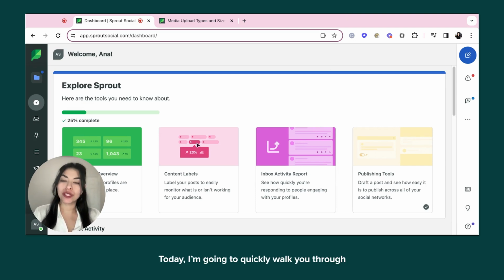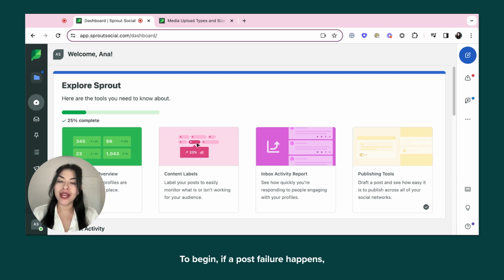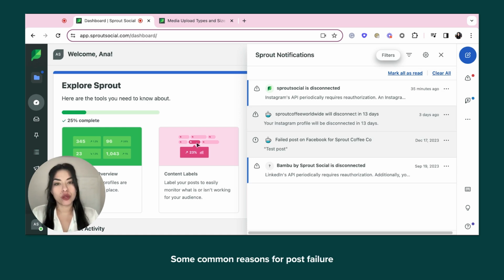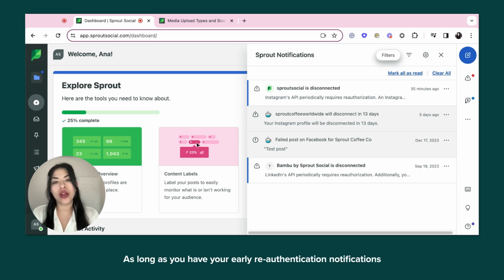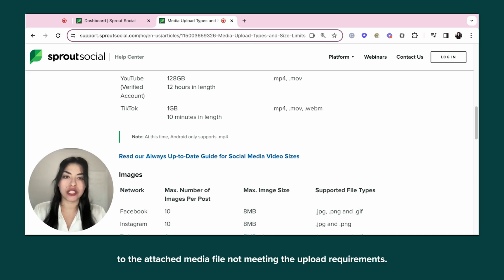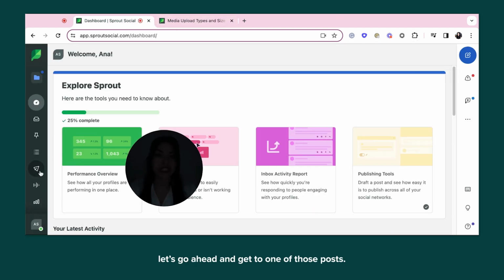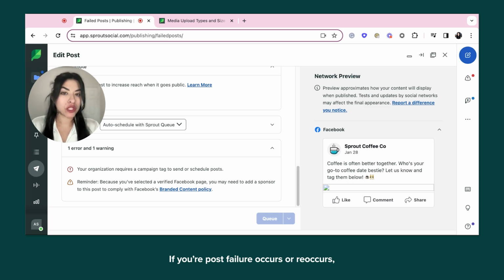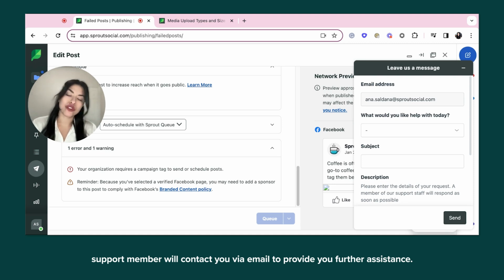How to Fix Post Failures in Sprout Social's Publishing Tool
Uncover how to fix and troubleshoot post failures with Sprout Social’s publishing tools in this video tutorial. Tune in to enhance your understanding and keep your campaigns running without interruptions.

0:00 Intro
0:26 Troubleshooting post failures
2:11 If post failure reoccurs

💚Enhance your social media management with Sprout Social's publishing tool. Seamlessly plan and schedule your content in a user-friendly platform that makes posting a breeze

About Sprout:
Sprout Social offers robust social media management solutions for brands and agencies around the world. Start a free, 30-day trial to supercharge your social media today